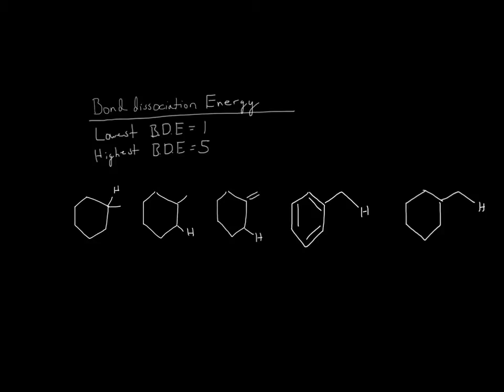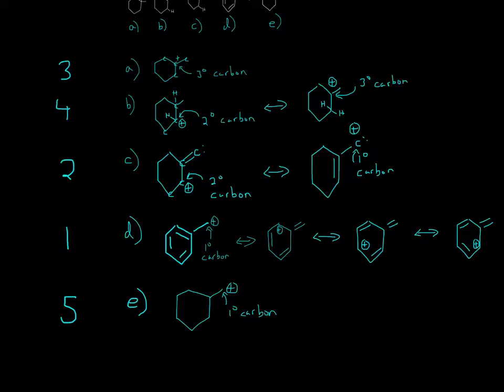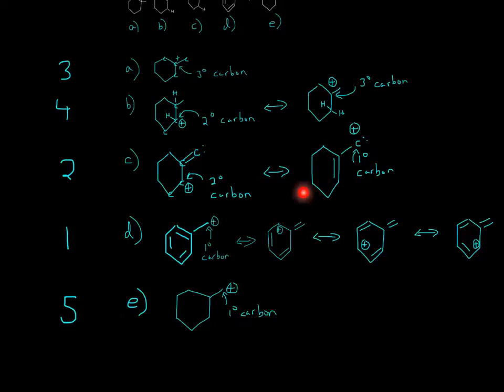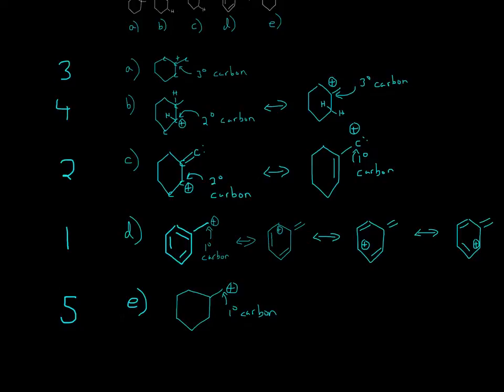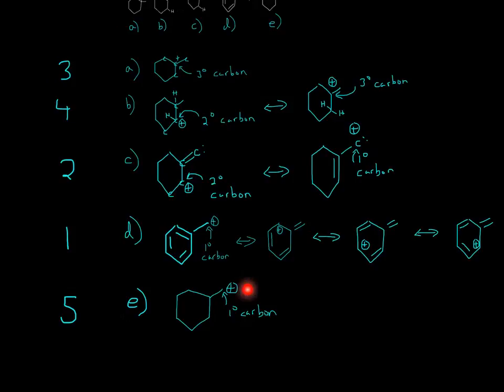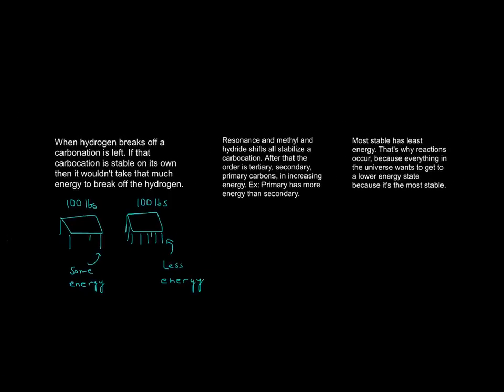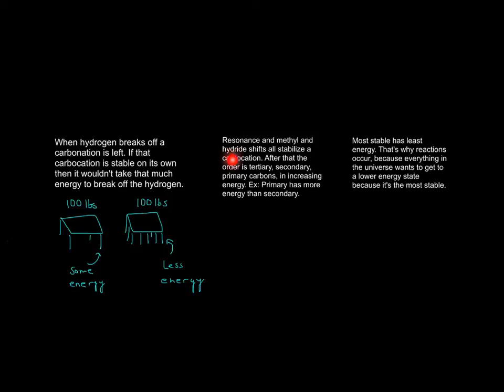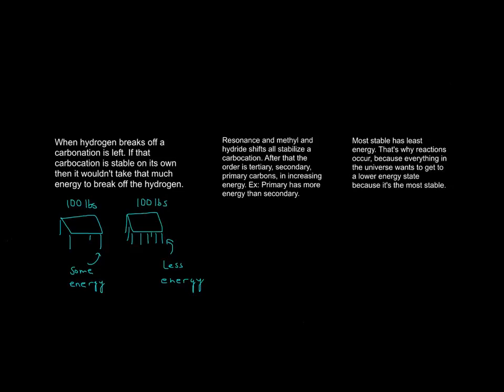Bond dissociation energy Ranking question